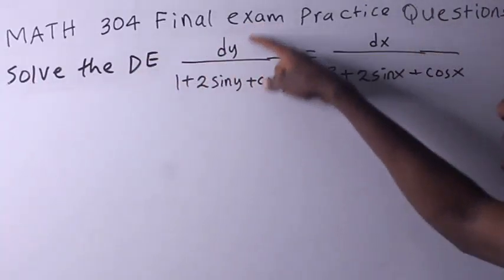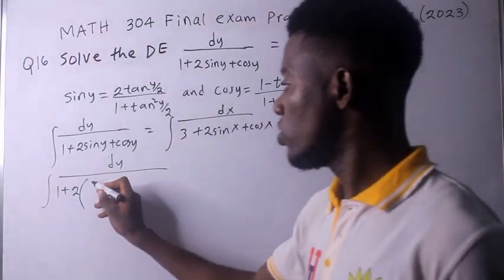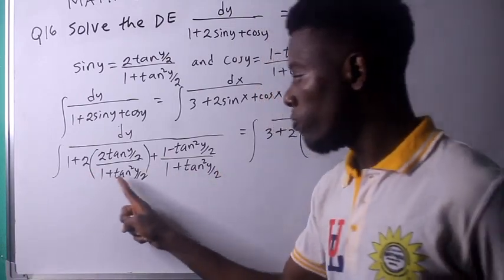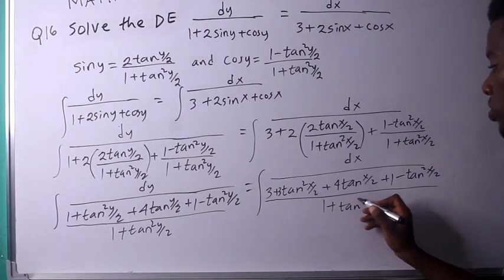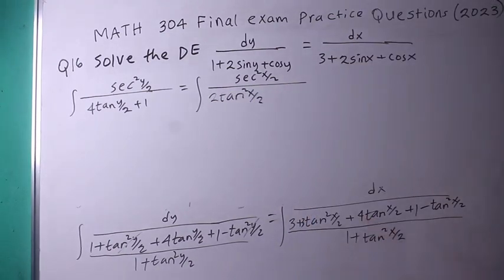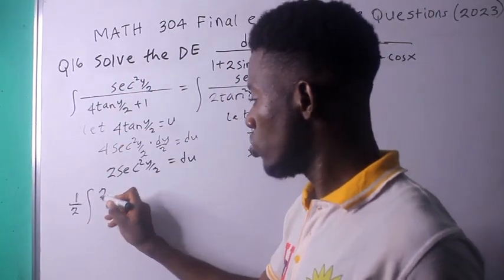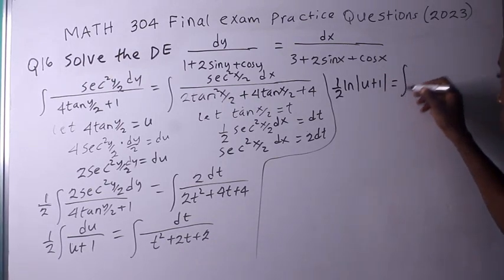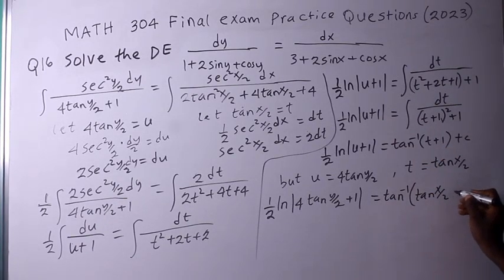Solving a differential equation by using MAGIC SUBSTITUTION